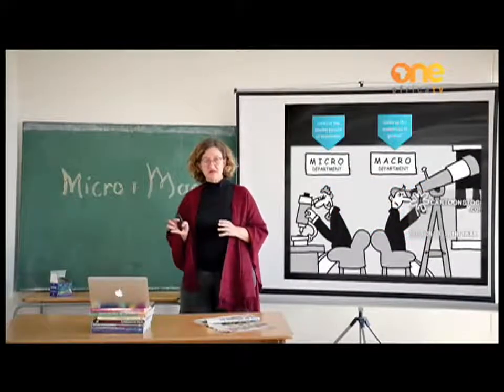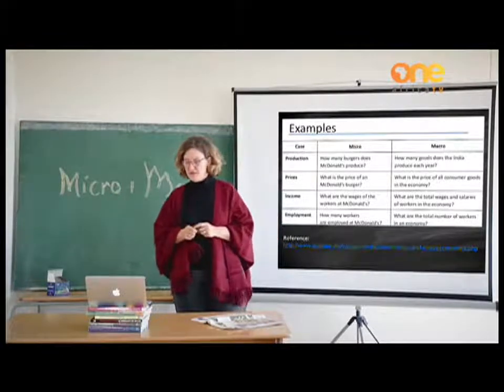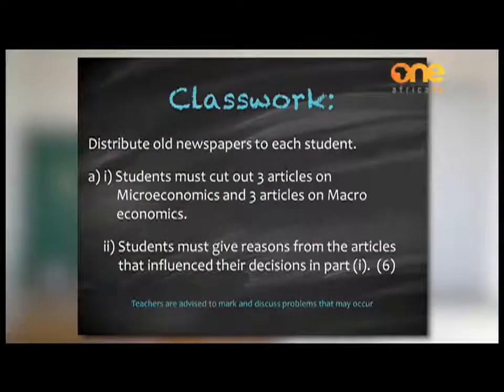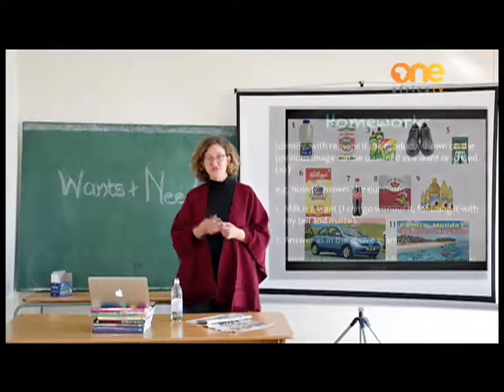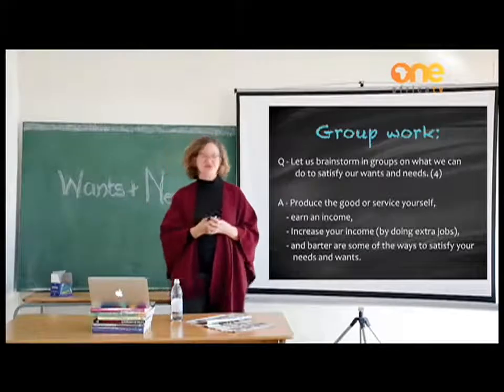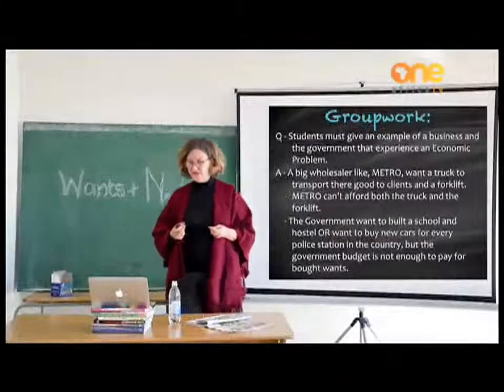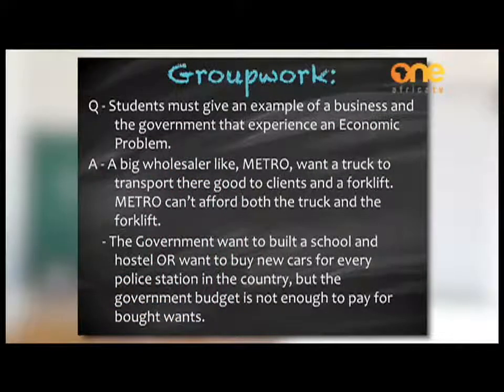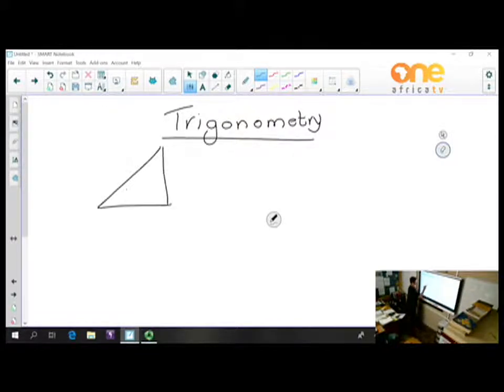LearnOnOne | Grade 10, 11 & 12 | Economics (1. Micro & Macro Economics 2. Basic Economic Problem) b